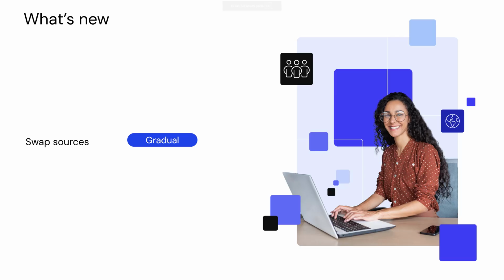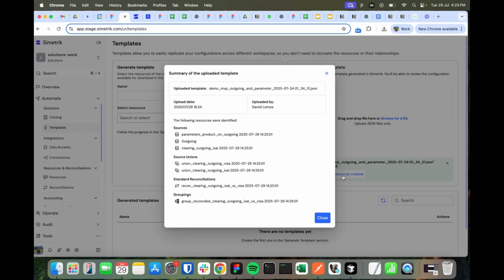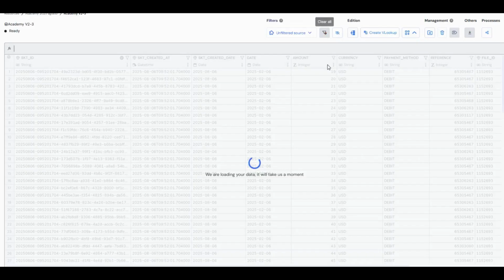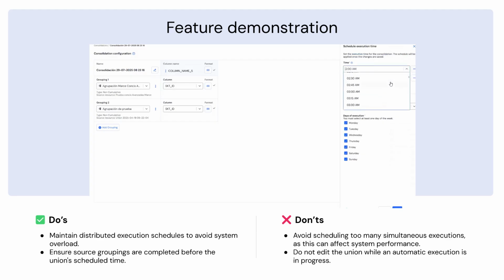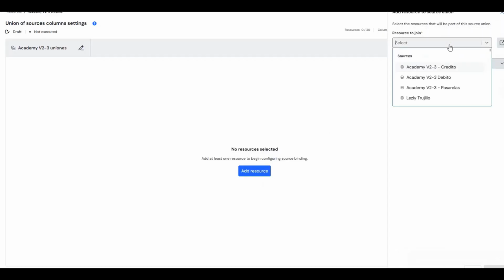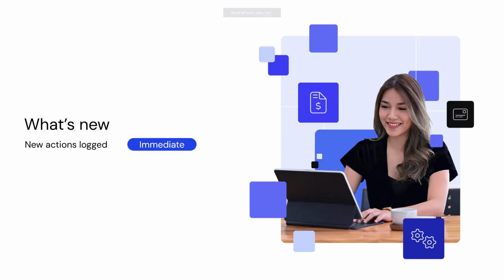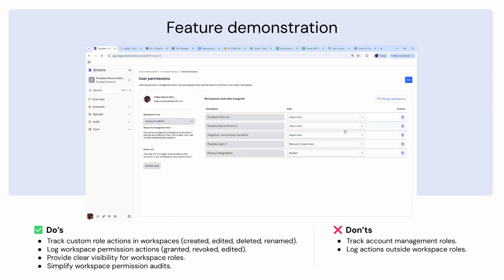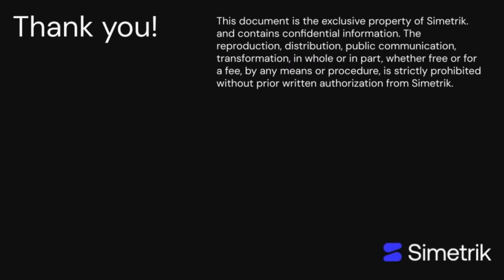Connect August ENG – Discover what’s new in our V2.3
Key updates
Swap sources
New Spreadsheet Filtering Logic
Union Grouping Trigger
Source Union Refactoring and Union Trigger
New actions logged
System Columns Flexibility in Event Exports.